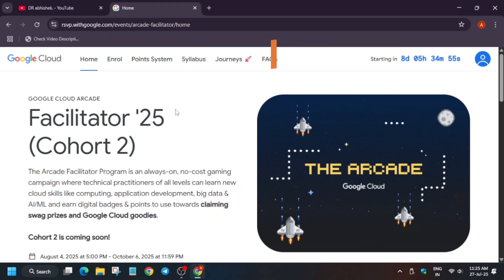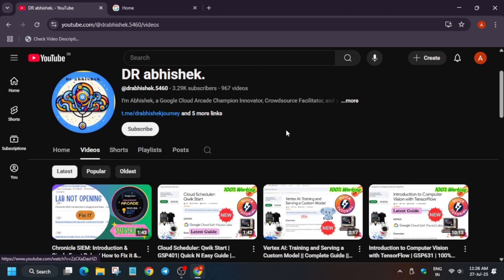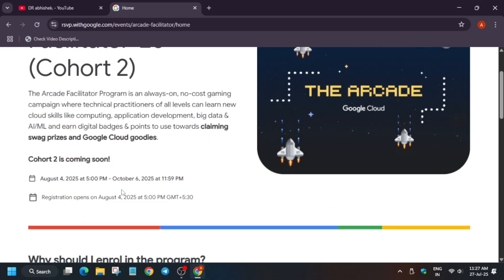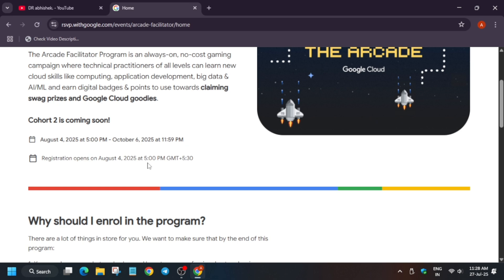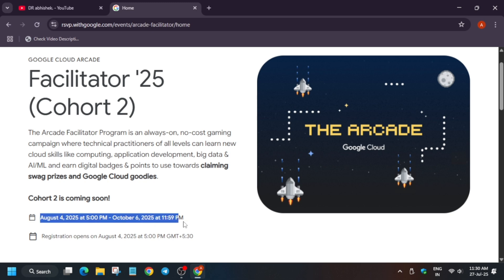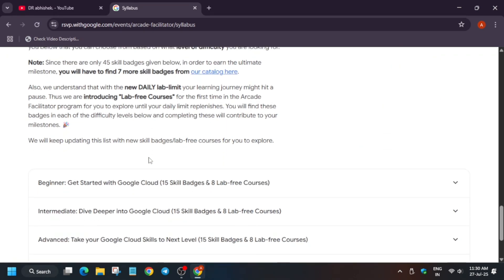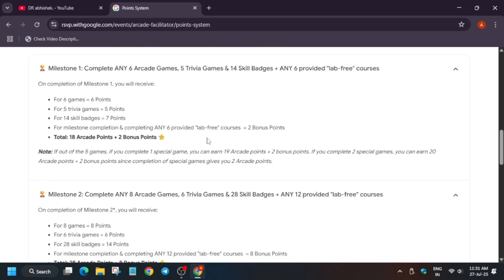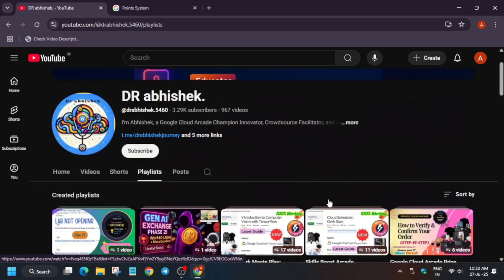🚨 Last Chance! Google Cloud Arcade Facilitator Cohort 2 – How to Apply as facilitator + Secret Tips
🔗 Join the Journey:
📚 Learning Resources

🧠  Lab URL -
📛 Skill badge

🔍 Common Queries
qwiklabs
arcade facilitator